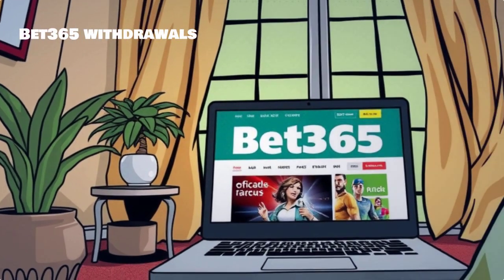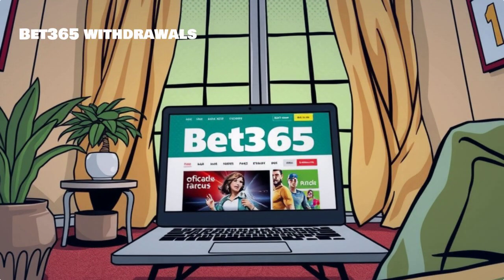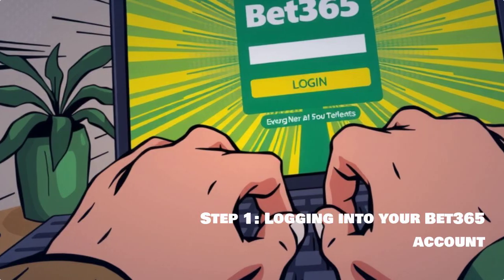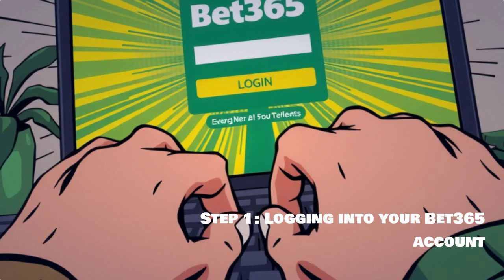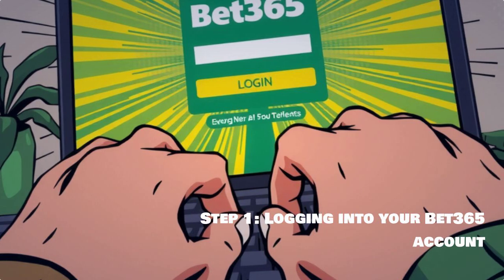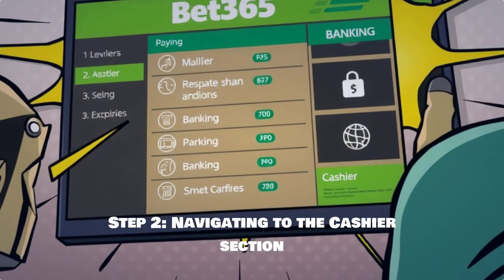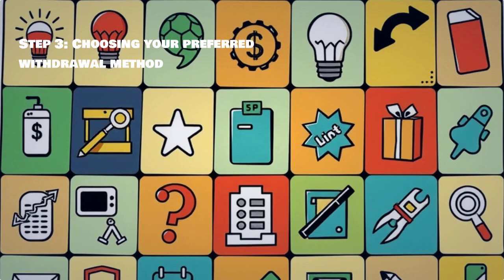How To Withdraw Money From Bet365 - EASY Guide (2025)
how to withdraw money from bet365, easy guide to bet365 withdrawal 2025, what are the bet365 withdrawal times, what are the bet365 withdrawal methods, bet365 nigeria withdrawal guide, how to cash out from your bet365 account, what is the minimum withdrawal on bet365, how to fix bet365 withdrawal problems, bet365 withdrawal to bank account, is bet365 withdrawal fast, easy guide for beginners, step by step tutorial on how to withdraw from bet365, bet365 banking explained.